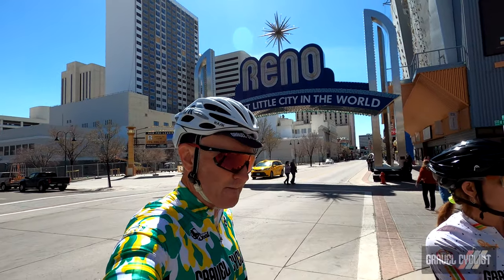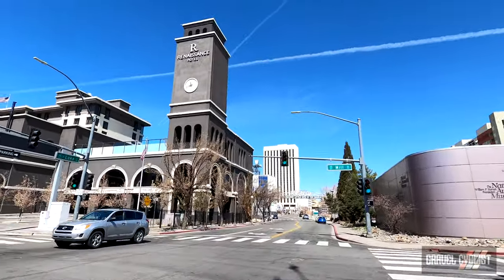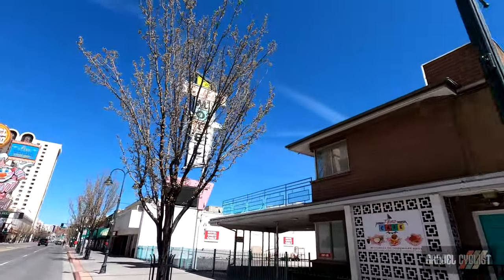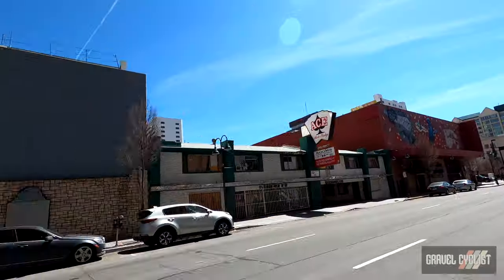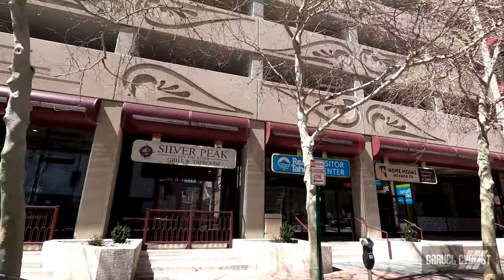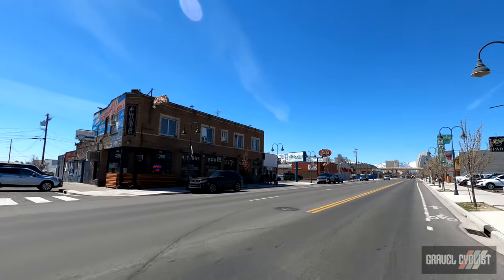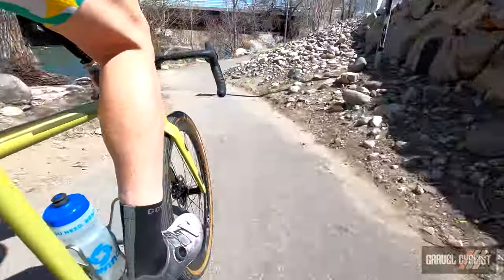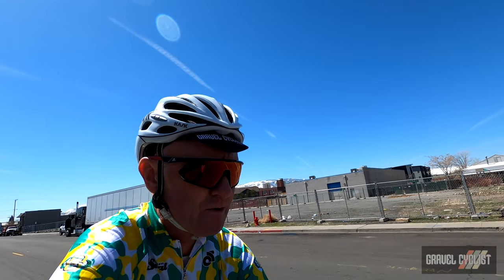Random Cycling Tour: Reno, Nevada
"Reno is a city in the northwest section of the U.S. state of Nevada, along the Nevada-California border, about 22 miles (35 km) north from Lake Tahoe, known as "The Biggest Little City in the World". Known for its casino and tourism industry, Reno is the county seat and largest city of Washoe County and sits in the High Eastern Sierra foothills, in the Truckee River valley, on the eastern side of the Sierra Nevada." - Wikipedia.org

"The Reno metro area (along with the neighboring city Sparks) occupies a valley colloquially known as the Truckee Meadows which because of large-scale investments from Greater Seattle and San Francisco Bay Area companies such as Amazon, Tesla, Panasonic, Microsoft, Apple, and Google has become a new major technology center in the United States."

In this video, JOM and the Lady Gravel Cyclist visit Reno, Nevada, and conduct a random tour of the city. By no means is this the most comprehensive tour of Reno, but it may inspire you to visit, and conduct your own tour of the city.